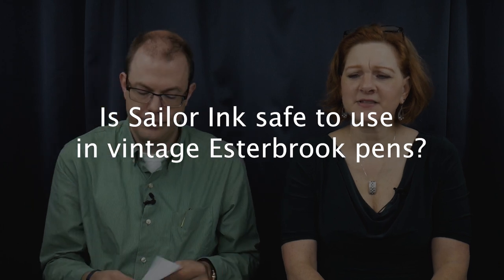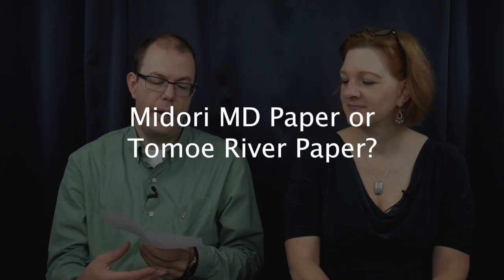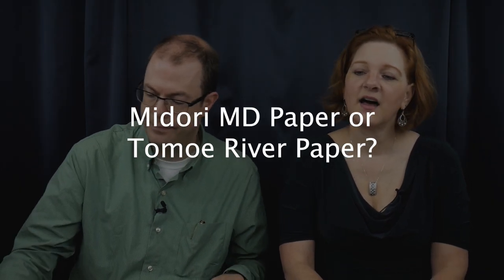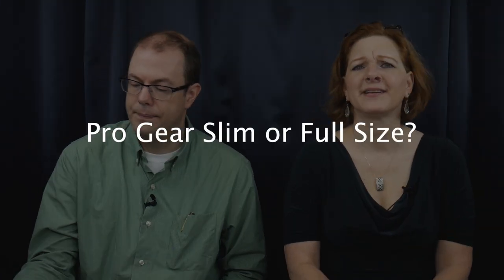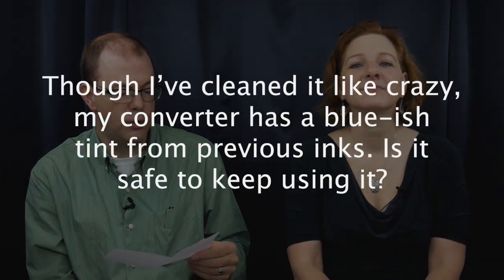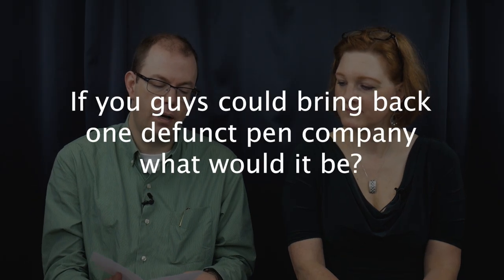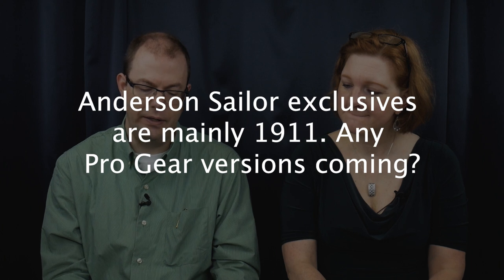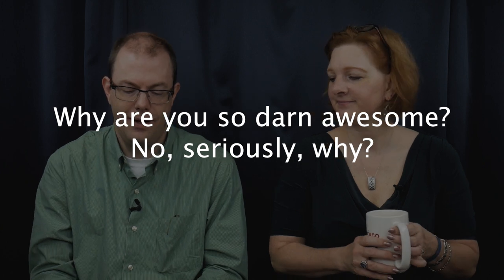Anderson Pens Podcast 281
Join Brian and Lisa as they talk:

Faber-Castell Essentio
Sailor Souboku
Monteverde International Cartridges
"Ask us Anything" Questions from Instagram Story!
DC Pen Show Coming Up
Mr. Paper Got Married!